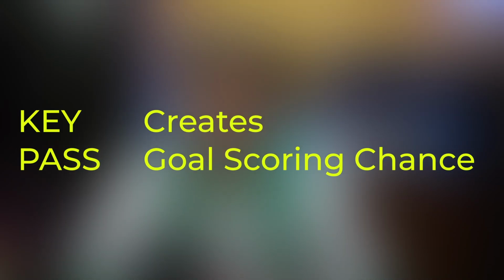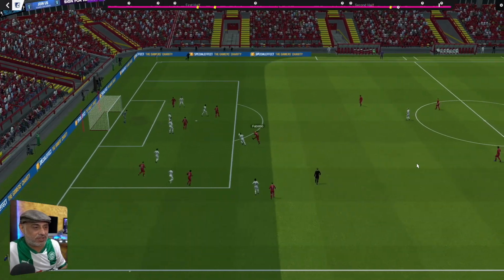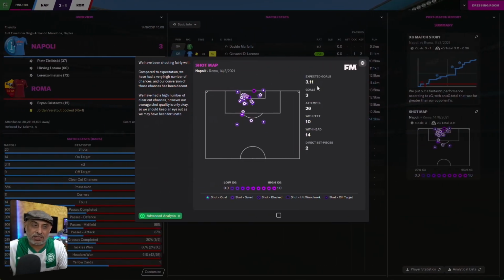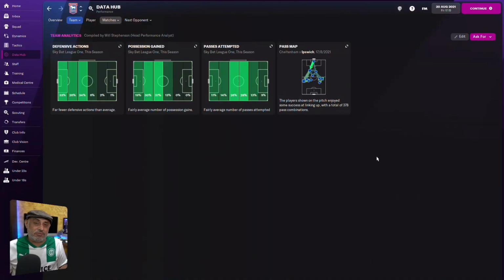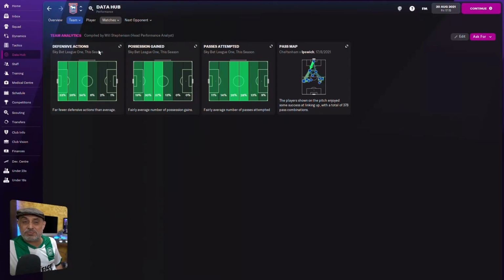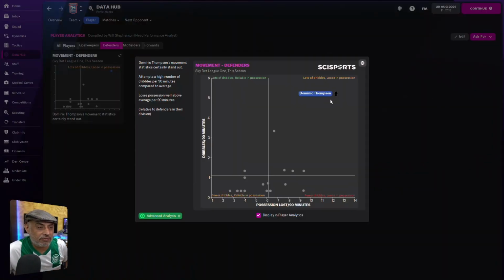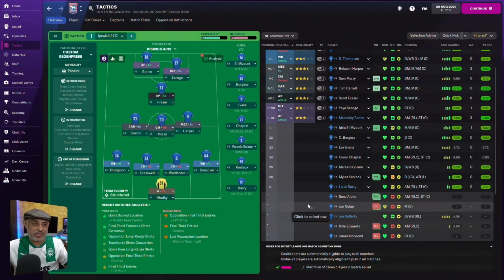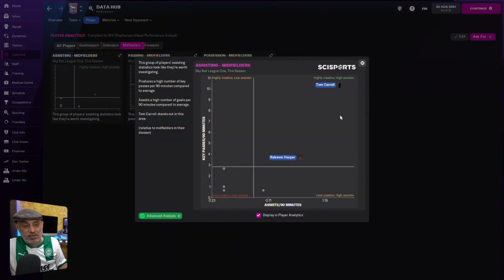FM22 5 MASTER the DATA HUB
Want to get the best out your tactic, then you will want to master 5 features in the data hub. This is a quick and simple look at how I use the data hub. PLUS I show you how I TRACK METRICS in REAL TIME when a game is being played on FM22